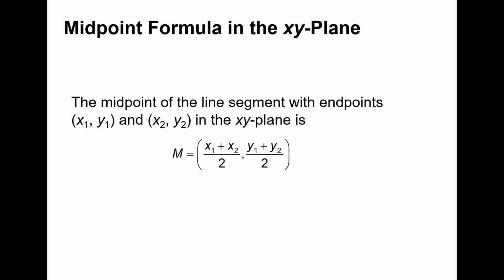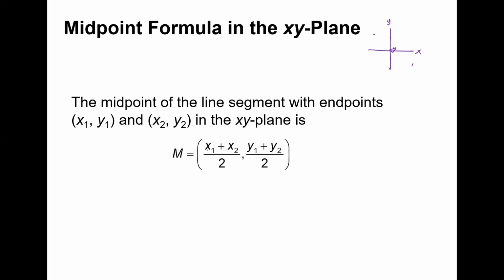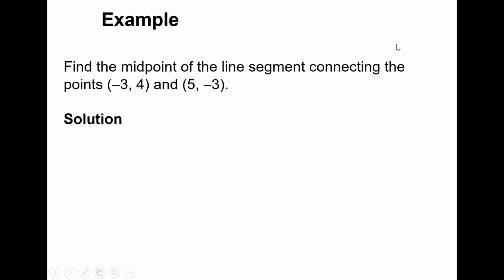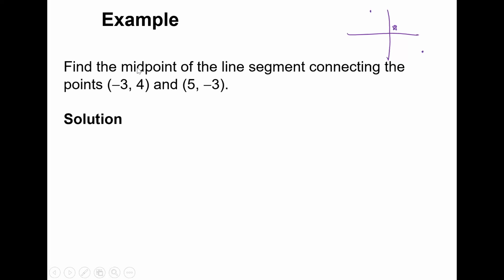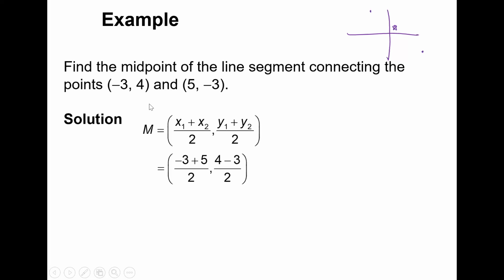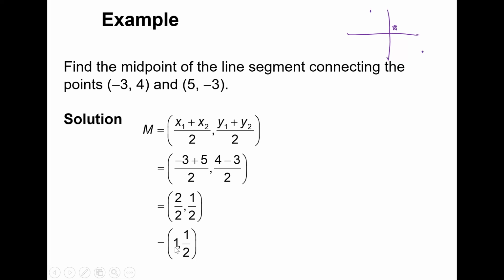Section 8.2 Pt III